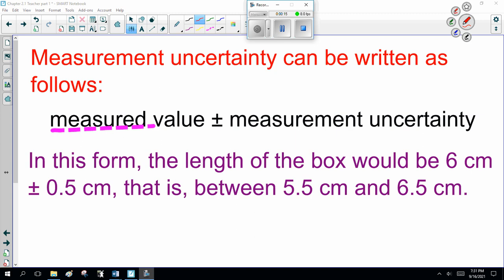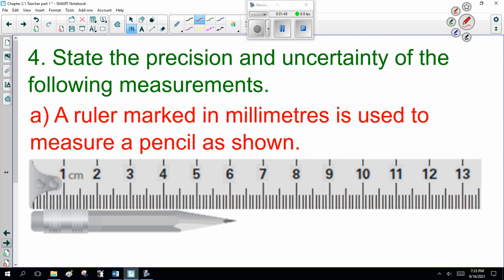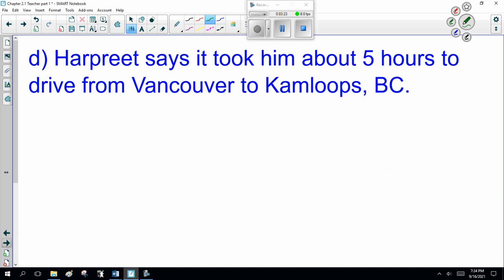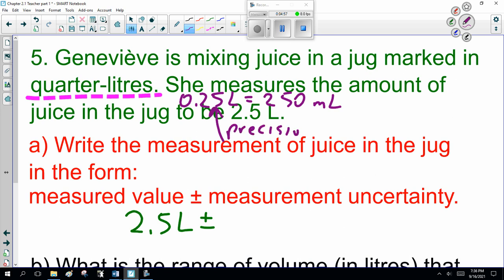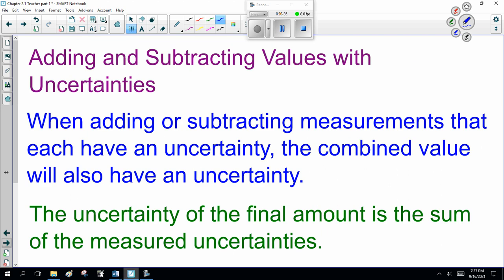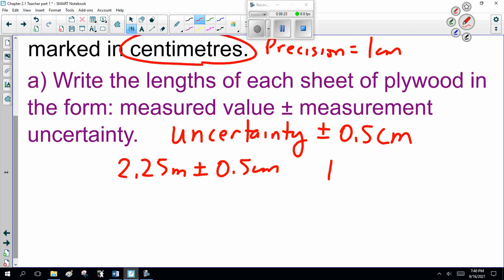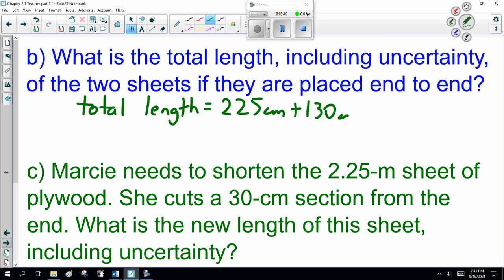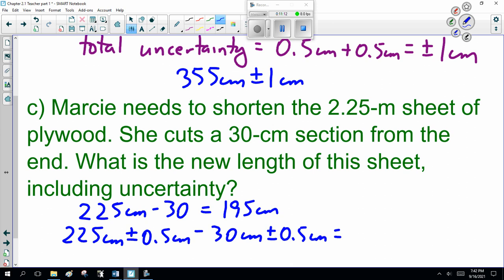Math 30 3 Ch 2 1 Part 3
Math 30-3 Chapter 2.1 precision and accuracy part 3